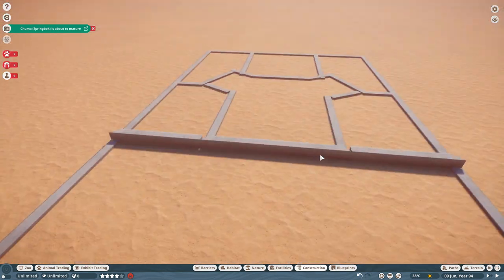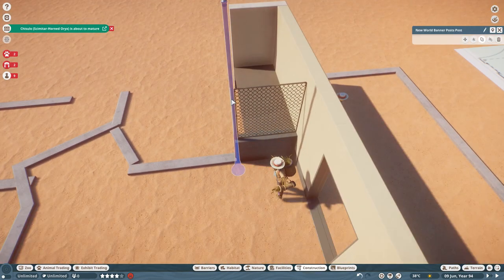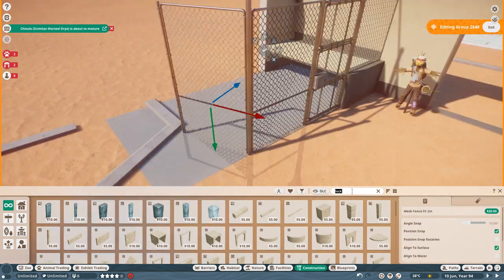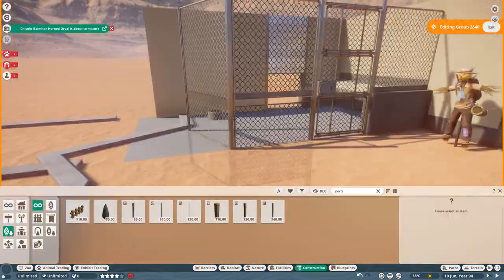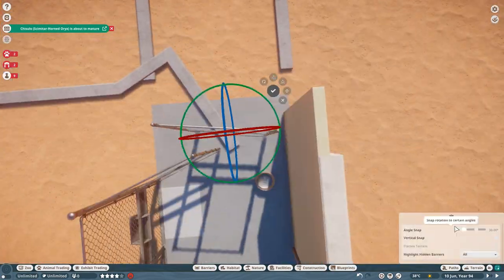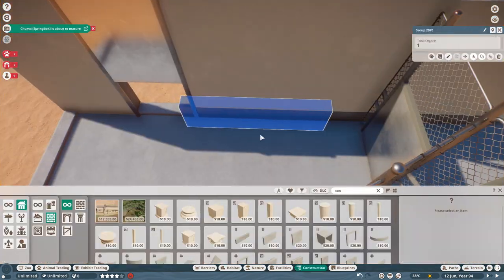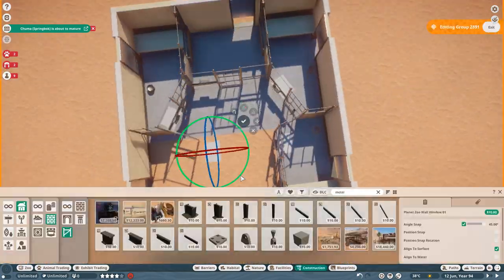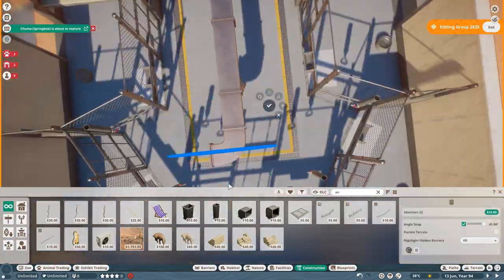Realistic Indoor Cheetah Facility | Planet Zoo Speed Build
Edit December 2023: You can now find it as a blueprint

I made a realistic cheetah-holding facility inspired by a building in Oregon Zoo - You can see the pics I used